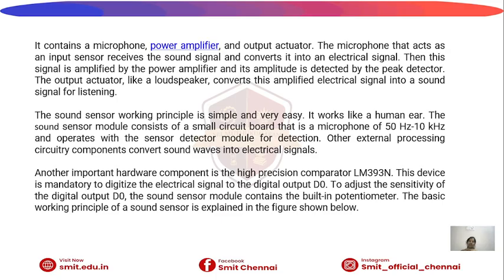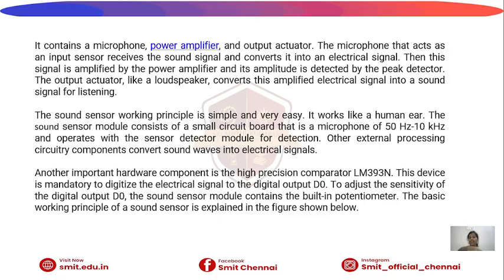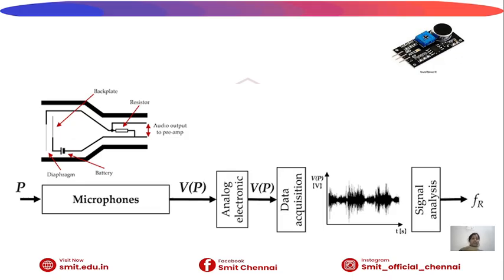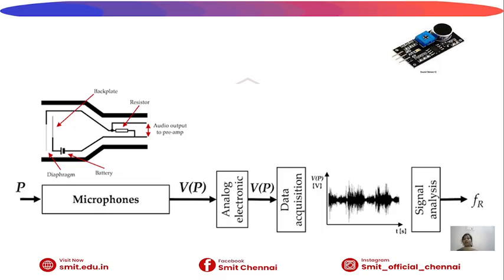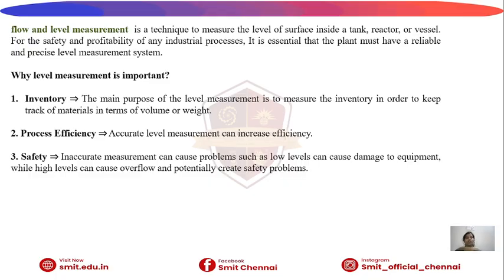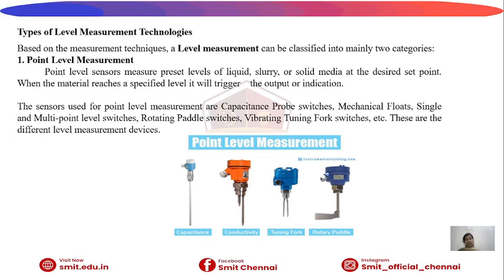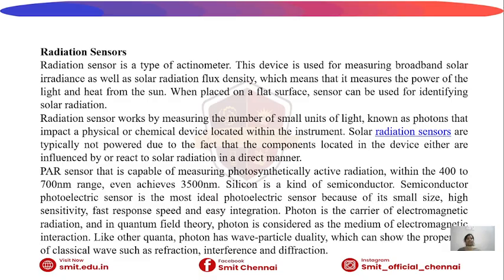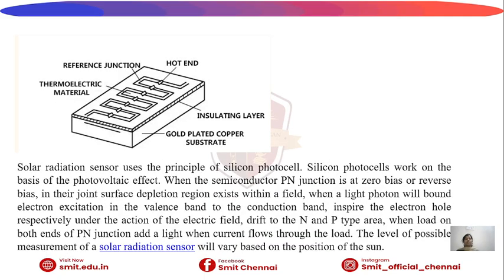MR3491_SENSORS AND INSTUMENTATION_UNIT IV_PART III